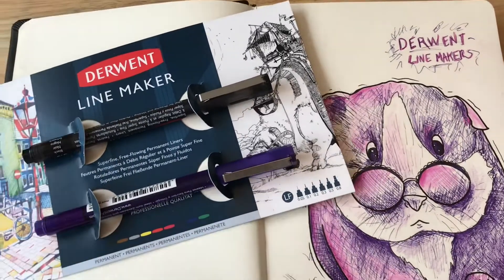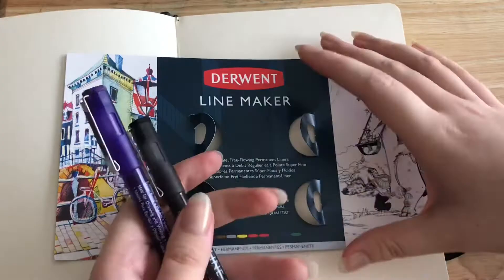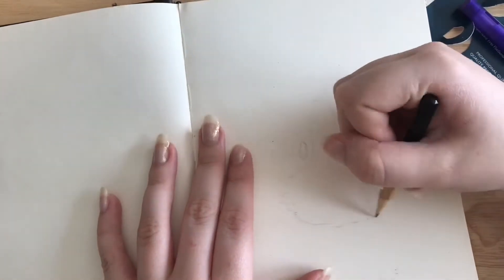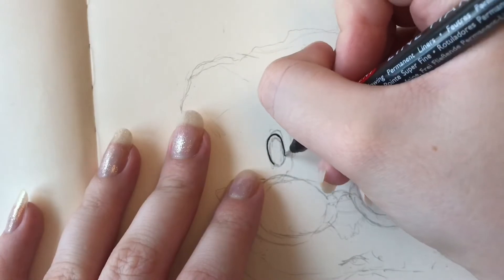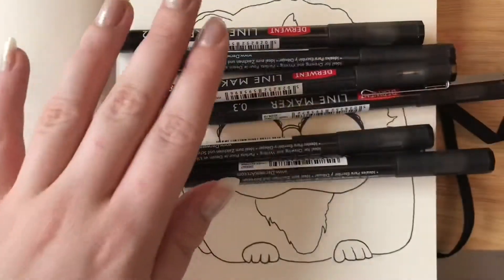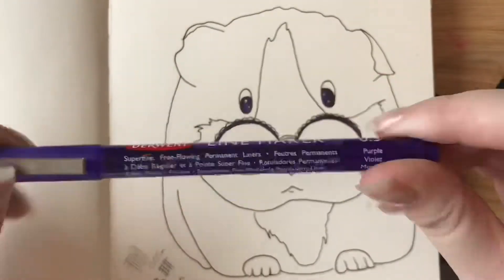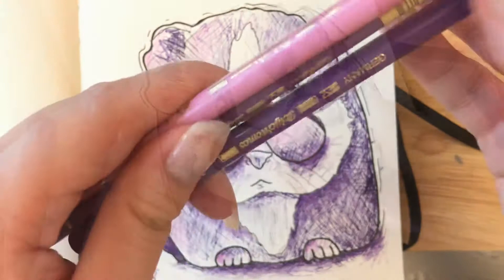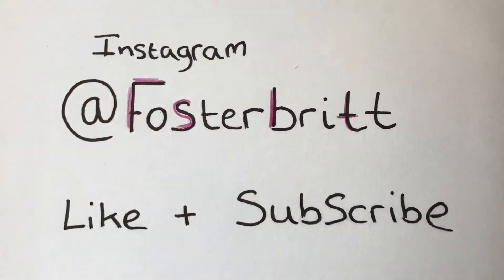Derwent Line Maker review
Link to the line makers and my Instagram

Line makers